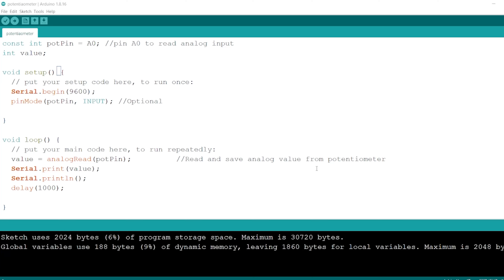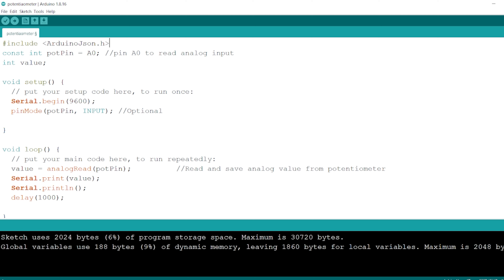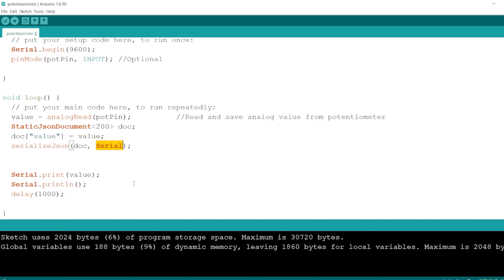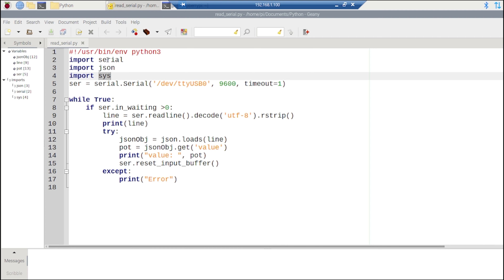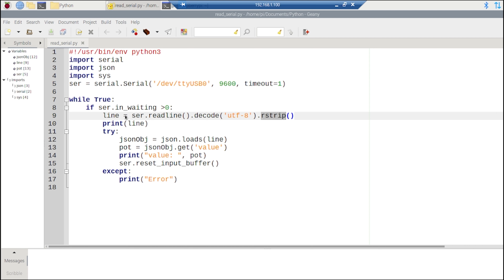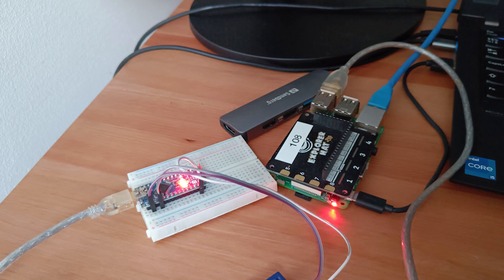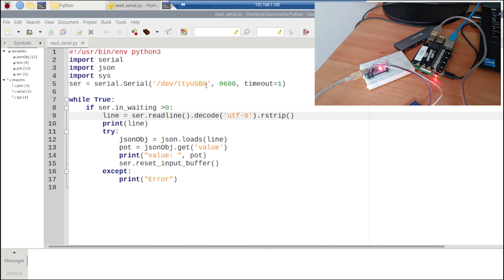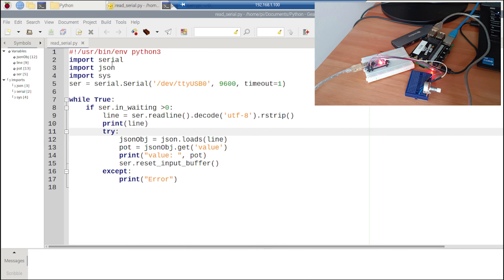Send Data From Arduino to Raspberry Pi Via Serial Connection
This Video shows how to implement a serial communication between an Arduino and a raspberry pi. You will learn how to Send Data From Arduino to Raspberry Pi Via Serial Connection or USb